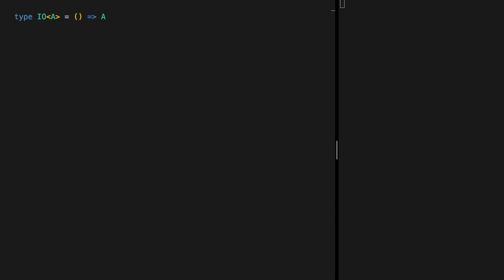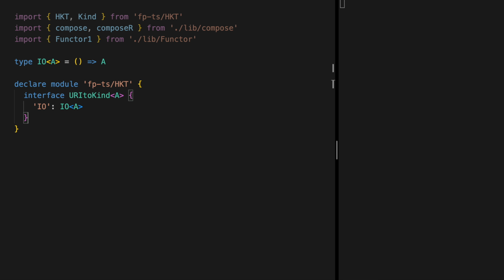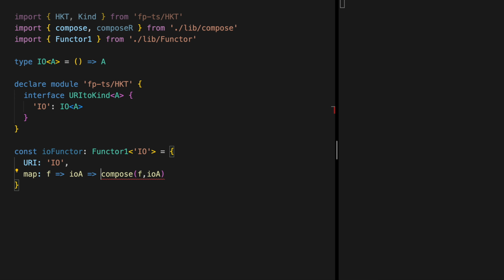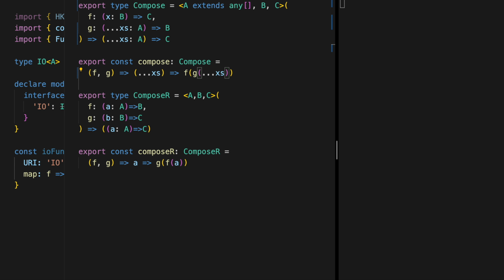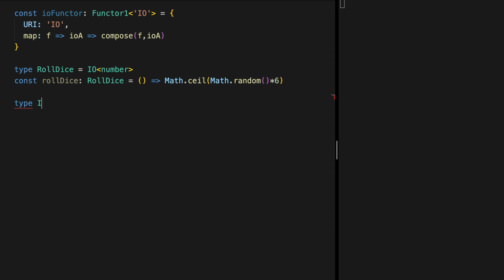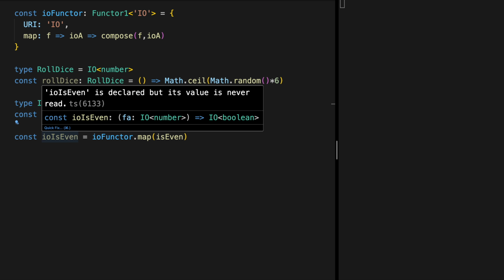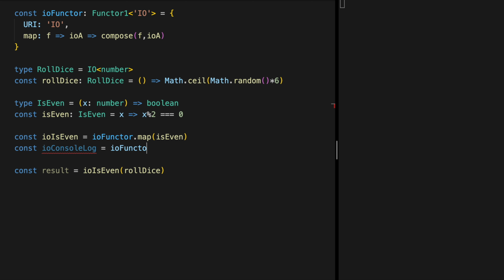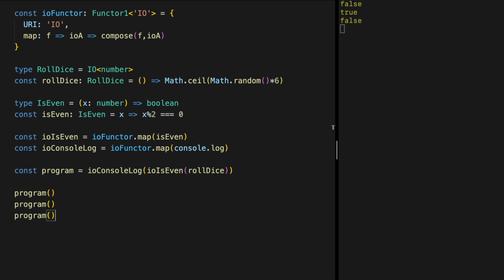Functional Programming - 35: IO and Synchronous Side Effect DEMO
In the previous video we learned about IO structure. IO helps us to manage synchronous side effects in a pure way, by delaying executing those side effects to a later time. In this video we will look into IO structure in practice.

In this Video:
- IO structure
- Functor instance for IO